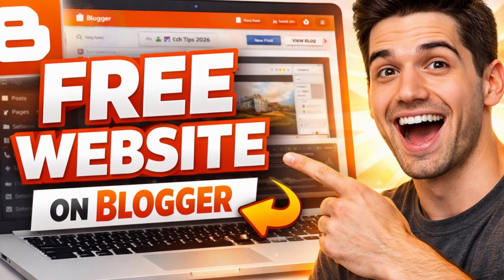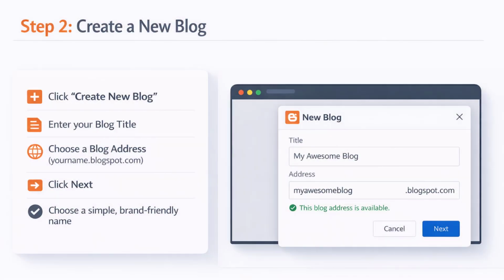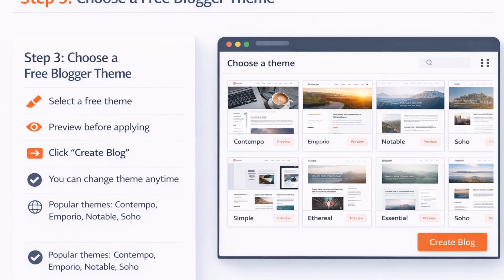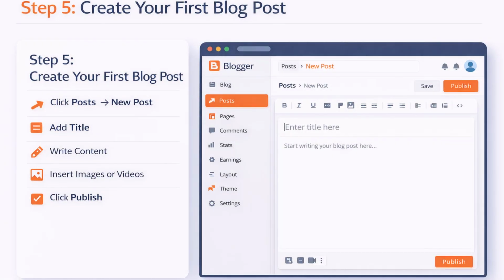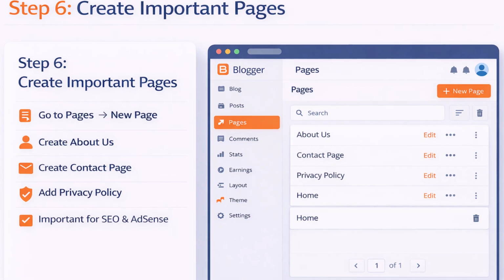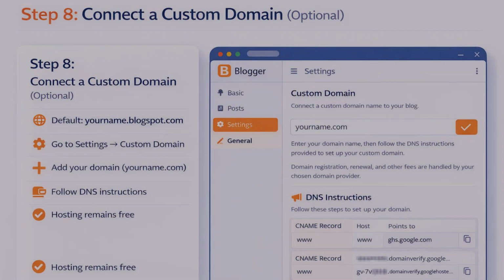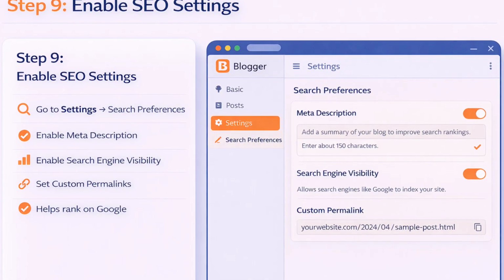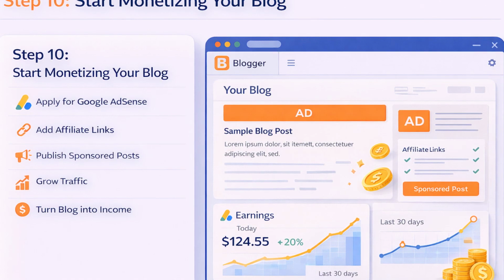How Make a free website using Blogger (2026) - WEBBYFANS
Want to create a free website in 2026 without any coding or hosting costs?

In this video, I’ll show you step by step how to create a 100% free website using Blogger, even if you’re a complete beginner.

Blogger is powered by Google, it’s easy to use, and it’s perfect for blogs, personal websites, and even monetized projects.

STEP 1 — Sign in to Blogger
Open your browser and go to blogger.com.
Click on the Sign In button and log in using your Google account.
If you don’t have one yet, you can create it for free in just a few minutes.
The best part? There’s no hosting setup and no technical configuration required.
It’s completely free and powered by Google.

STEP 2 — Create a New Blog
Now let’s create your new blog.
Click on ‘Create New Blog.’
Enter your blog title — this will be your website name.
Then choose your blog address, like yourname.blogspot.com.
If the name is available, click Next.
Try to keep your name simple, clean, and brand-friendly.

STEP 3 — Choose a Free Theme
Next, choose a free Blogger theme.
You’ll see several design options available.
Select the one you like best — you can preview it before applying.
Don’t worry, you can always change your theme later.
Once selected, click ‘Create Blog.’
And just like that, your website structure is ready.

STEP 4 — Explore the Blogger Dashboard
Now you’ll see the Blogger dashboard.
This is your website’s control center.
From here, you can create posts, add pages, customize your design, and manage settings.
Take a few seconds to explore the menu so you understand where everything is.

STEP 5 — Create Your First Blog Post
Let’s publish your first post.
Click on ‘Posts,’ then select ‘New Post.’
Add a title for your article.
Write your content in the editor.
You can also insert images, videos, or links.
When you’re ready, click ‘Publish.’
Congratulations — your website is now live on the internet!

STEP 6 — Create Important Pages
Now let’s create important pages for your website.
Go to the ‘Pages’ section and click ‘New Page.’
These pages help build trust and are important if you plan to monetize your site with Google AdSense.

STEP 7 — Customize Your Website Design
Next, customize your website design.
Go to ‘Theme’ and click ‘Customize.’
Here you can change colors, fonts, background, and layout.
You can also add a logo, menu, and sidebar widgets.
No coding skills are required — everything is beginner-friendly.

STEP 8 — Connect a Custom Domain (Optional)
By default, your website will have a blogspot address.
But if you want a professional look, you can connect a custom domain like yourname.com.
Go to ‘Settings’ and select ‘Custom Domain.’
Add your domain and follow the DNS instructions.
Hosting will still remain free on Blogger.

STEP 9 — Enable SEO Settings
Now let’s optimize your website for search engines.
Go to ‘Settings’ and find the Search Preferences section.
Enable meta descriptions, search engine visibility, and custom permalinks.
These settings help your website rank better on Google.

STEP 10 — Start Monetizing
Once you start getting visitors, you can monetize your blog.
Apply for Google AdSense to display ads.
With consistent content and traffic, your free website can turn into a real income source.

And that’s how you create a free website on Blogger in 2026 — step by step.
If this tutorial helped you, don’t forget to like this video, share it with others who want to start a website, and drop your questions in the comments below.

free website on blogger
how to create free website on blogger
blogger tutorial 2026
blogger website step by step
create website without coding
free blog on google blogger
blogspot website tutorial
free website for beginners
blogger website setup
how to make website free
blogger vs wordpress free
google blogger tutorial
free blogging platform